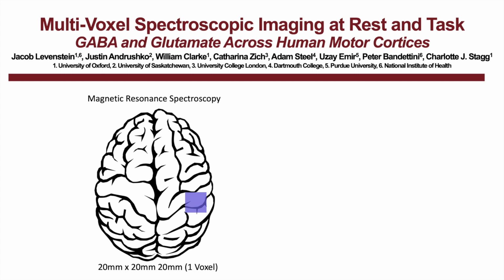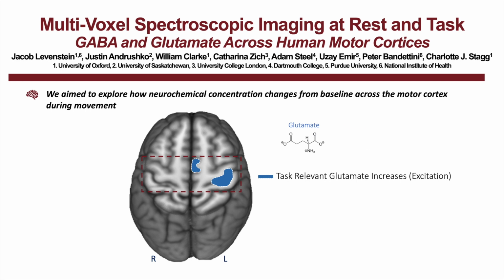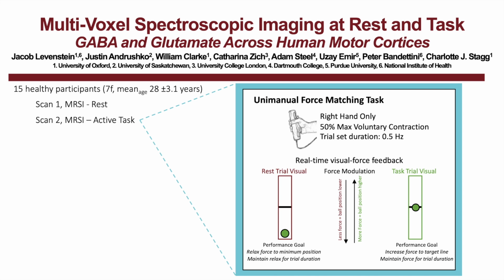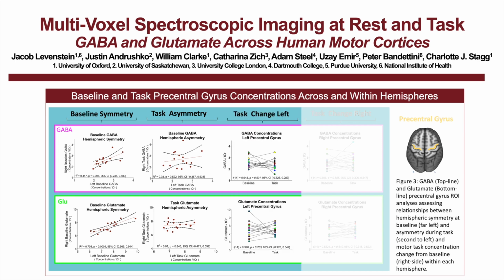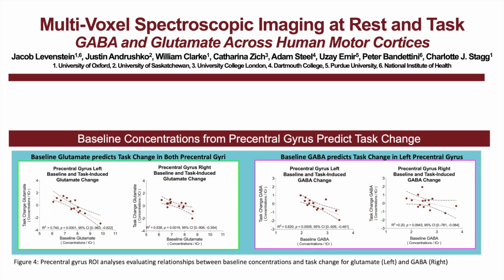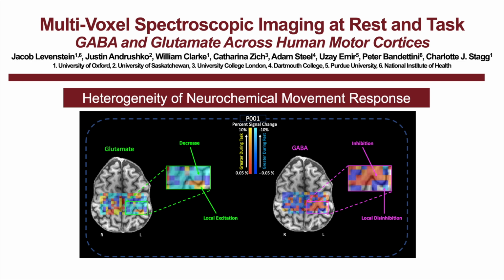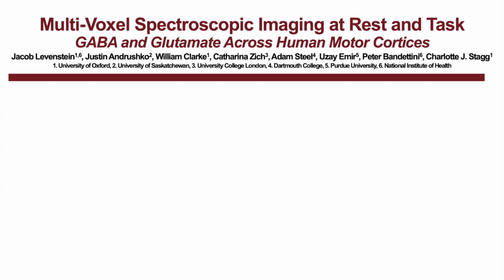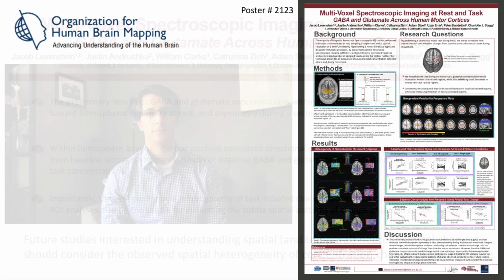OHBM 2020: Poster 2123, Multi-Voxel Spectroscopic Imaging at Rest and Task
Full Title: Multi-Voxel Spectroscopic Imaging at Rest and Task: GABA
and Glutamate Across Human Motor Cortices

Authors: Jacob Levenstein 1,6, Justin Andrushko 2, William Clarke 1, Catharina Zich 3, Adam Steel 4, Uzay Emir 5, Peter Bandettini 6, Charlotte J. Stagg 1

1. University of Oxford, 2. University of Saskatchewan, 3. University College London, 4. Dartmouth College, 5. Purdue University, 6. National Institute of Health

Thank you for viewing. Please feel free to get in touch if you are interested in this work, or would like to discuss your own work. I am always happy to talk data!